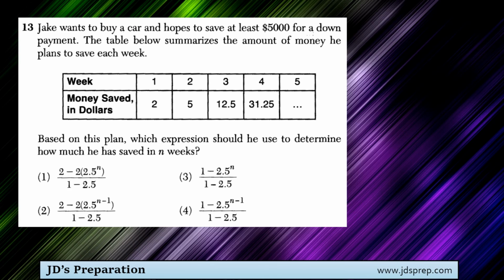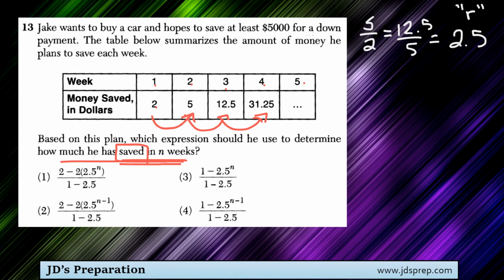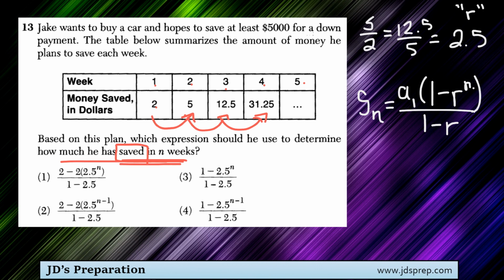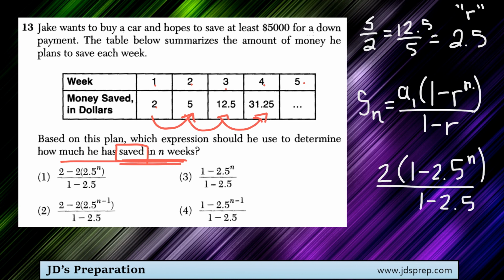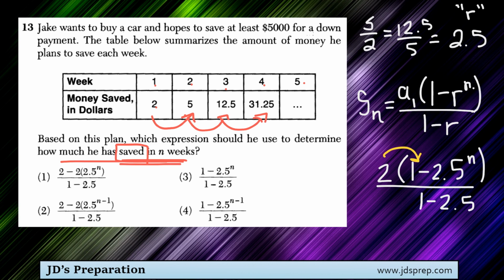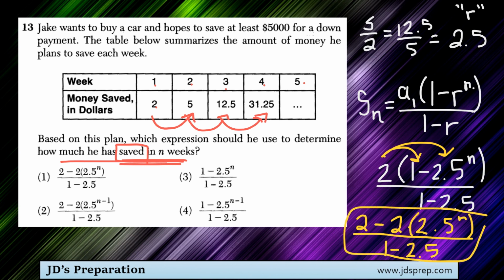Alg II 08 18 13